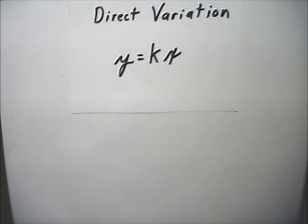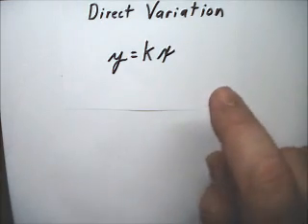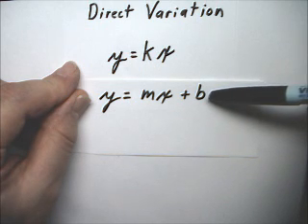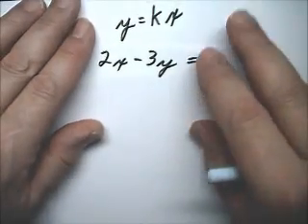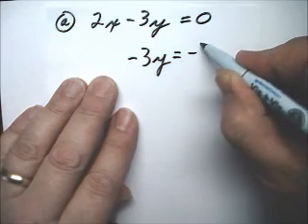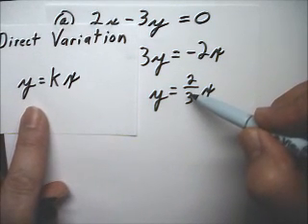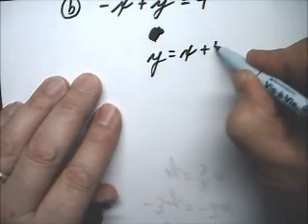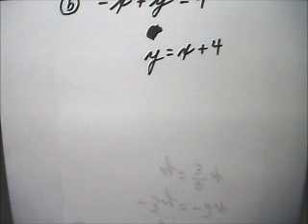Linear Functions Direct Variation 1 - Tutor Algebra